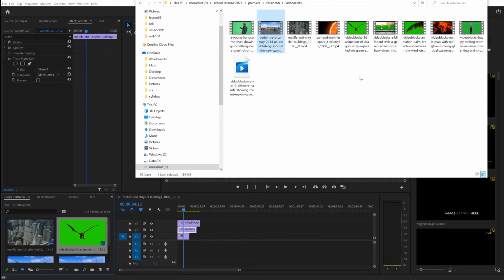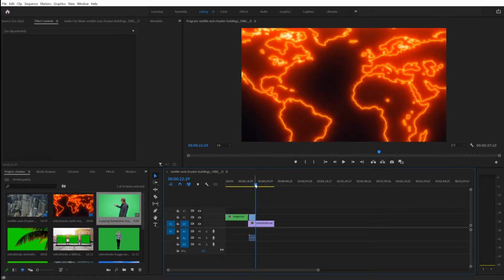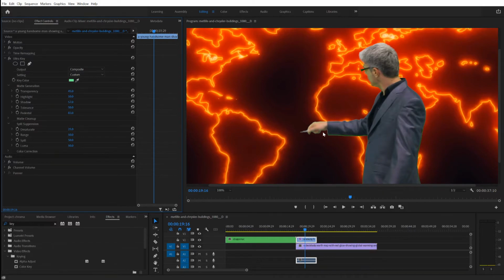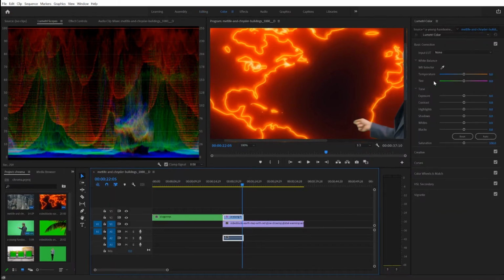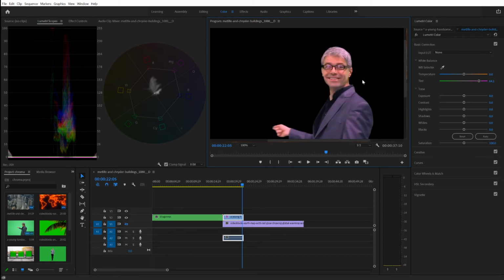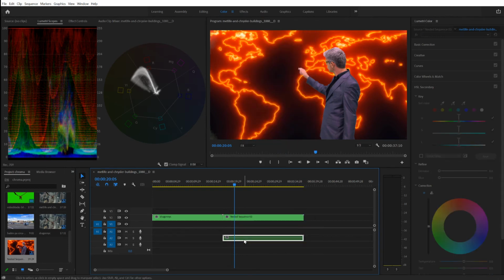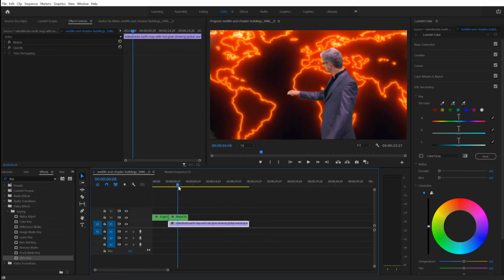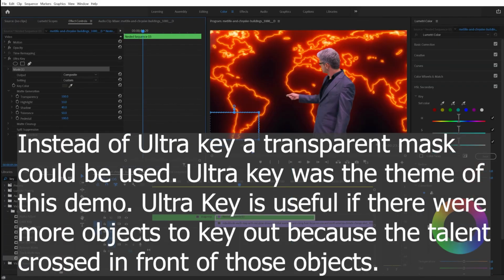Ultra Key and Currenting Talent HSL Secondary Premier Pro